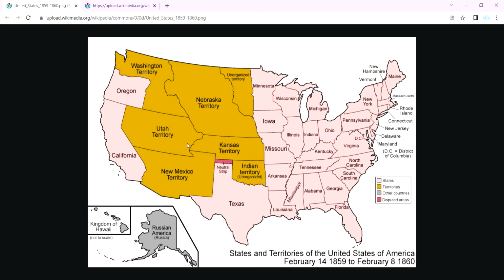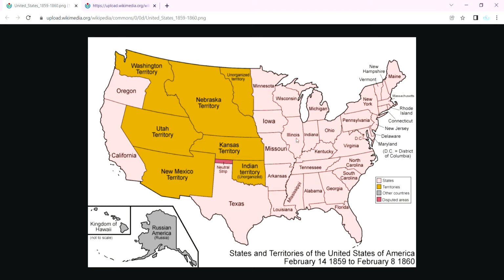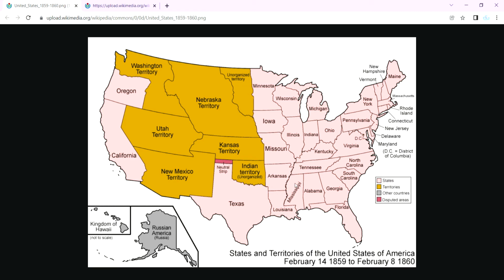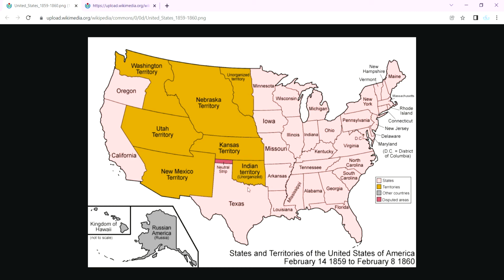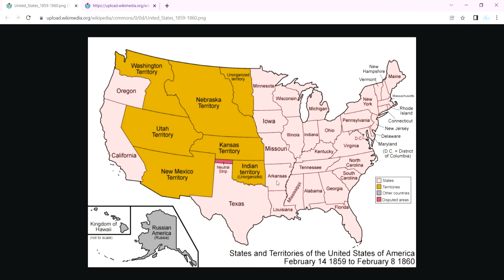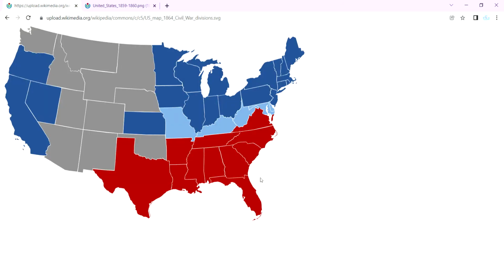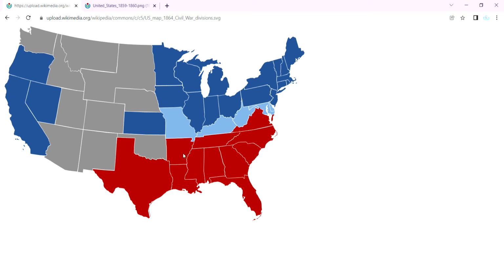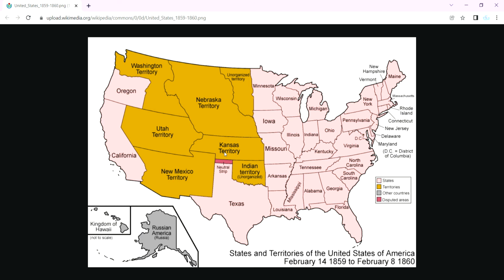The Civil War Explained in 13 Minutes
Hello there! Today I explain the Civil War in under 13 minutes. I talk about the causes of it, the differences between the North and South, and much more.